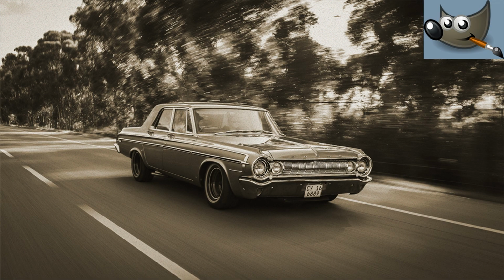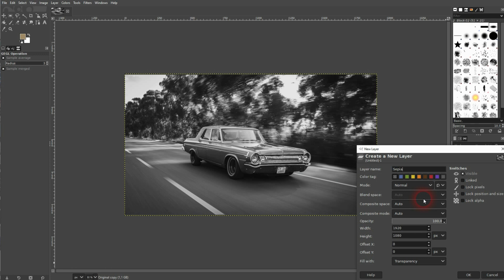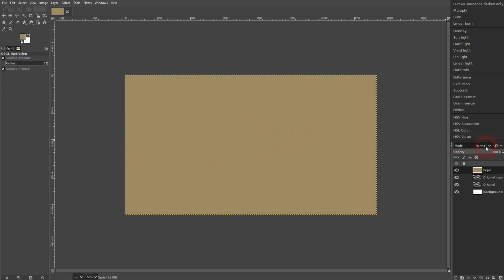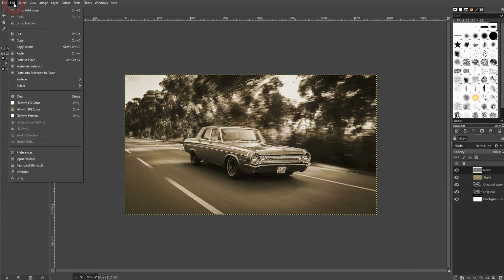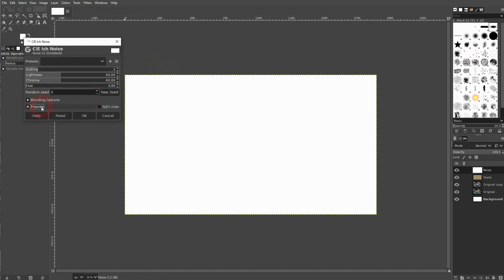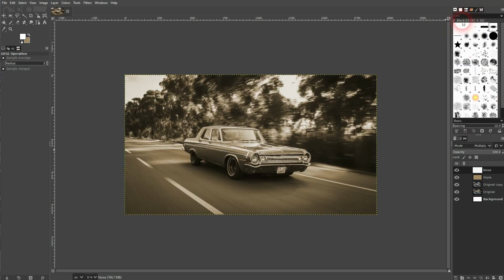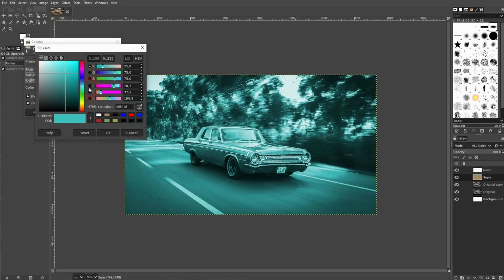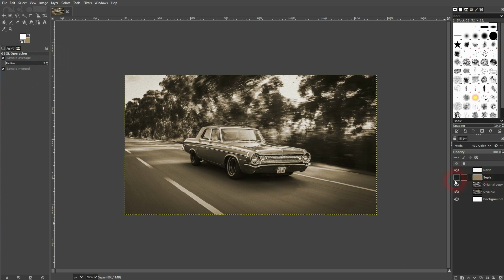Create a Manual Sepia Effect in Gimp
In this tutorial I'll show you how to create a sepia effect in Gimp.